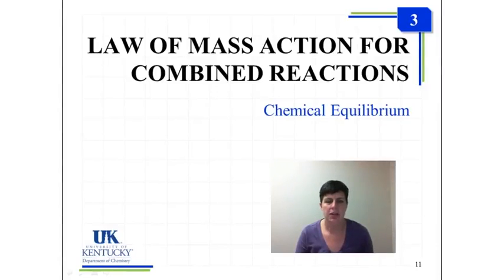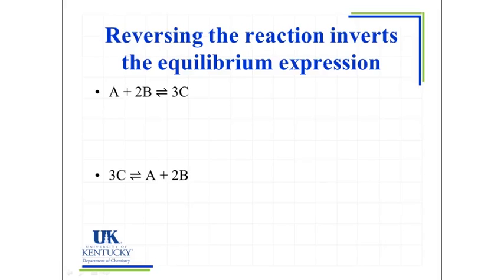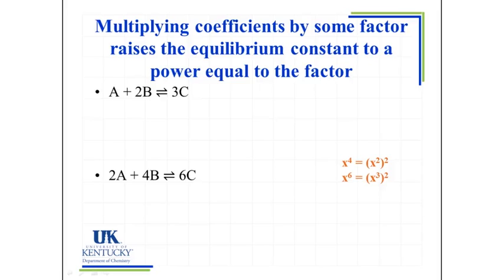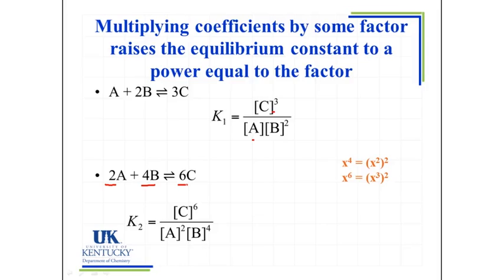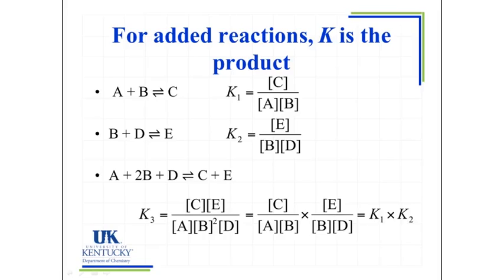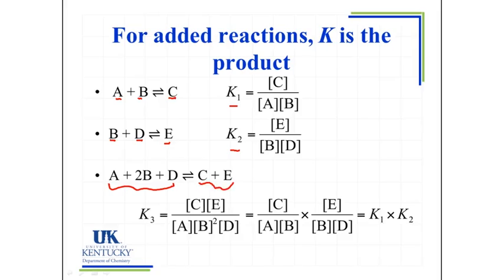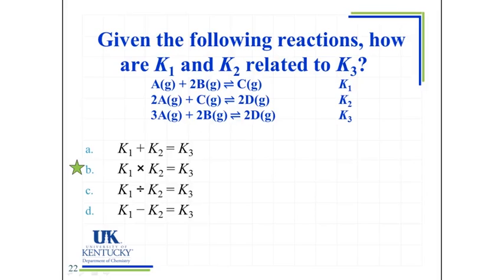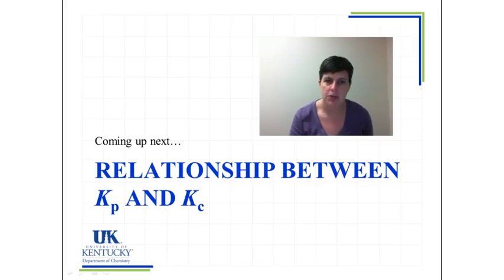2.03 Chemical Equilibrium: Law of Mass Action for Combined Reactions